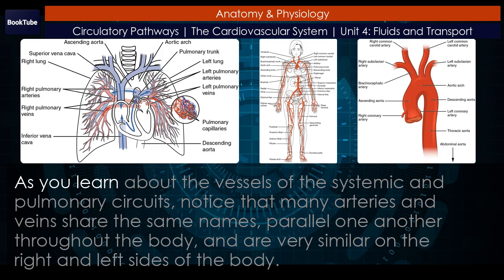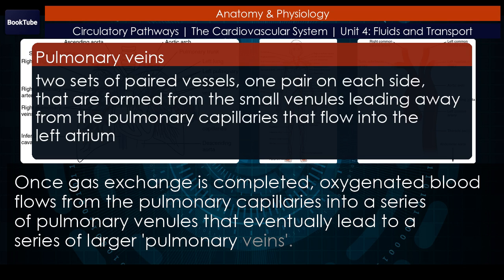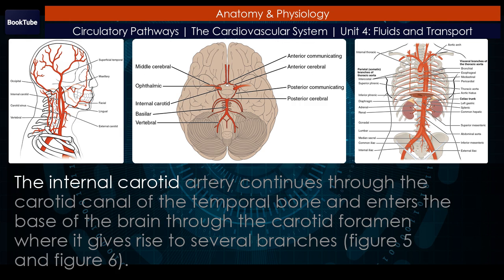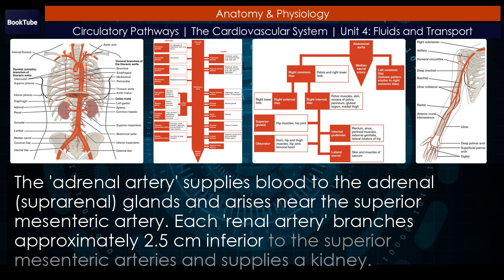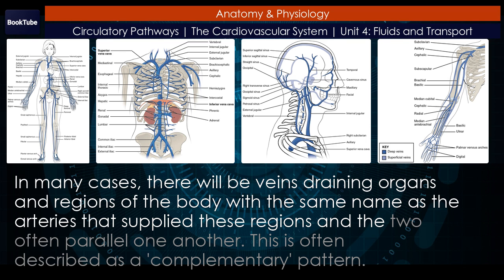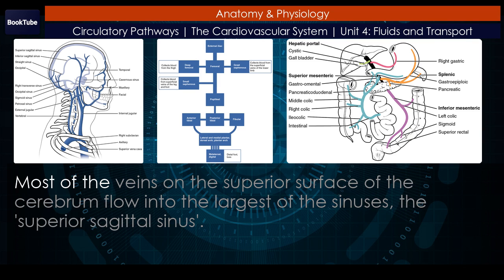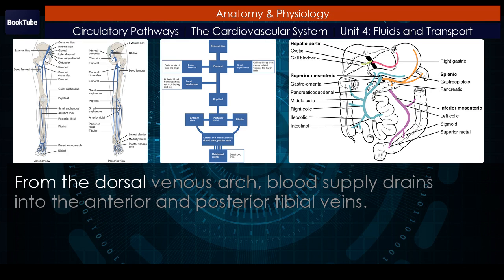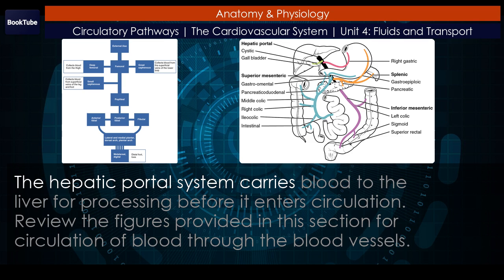Circulatory Pathways | The Cardiovascular System | Unit 4: Fluids and Transport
The right ventricle pumps oxygen-depleted blood into the pulmonary trunk and right and
left pulmonary arteries, which carry it to the right and left lungs for gas exchange.
Oxygen-rich blood is transported by pulmonary veins to the left atrium. The left
ventricle pumps this blood into the aorta. The main regions of the aorta are the
ascending aorta, aortic arch, and descending aorta, which is further divided into the
thoracic and abdominal aorta. The coronary arteries branch from the ascending aorta.
After oxygenating tissues in the capillaries, systemic blood is returned to the right
atrium from the venous system via the superior vena cava, which drains most of the veins
superior to the diaphragm, the inferior vena cava, which drains most of the veins
inferior to the diaphragm, and the coronary veins via the coronary sinus. The hepatic
portal system carries blood to the liver for processing before it enters circulation.
Review the figures provided in this section for circulation of blood through the blood
vessels.

00:00 Circulatory Pathways
04:02 Pulmonary circulation
06:28 Overview of systemic arteries
06:56 The aorta
09:03 Coronary circulation
10:01 Aortic arch branches
16:33 Thoracic aorta and major branches
19:10 Abdominal aorta and major branches
24:51 Arteries serving the upper limbs
26:25 Arteries serving the lower limbs
28:39 Overview of systemic veins
31:56 The superior vena cava
34:37 Veins of the head and neck
35:19 Venous drainage of the brain
37:57 Veins draining the upper limbs
39:58 The inferior vena cava
42:46 Veins draining the lower limbs
46:00 Hepatic portal system
49:06 Chapter review